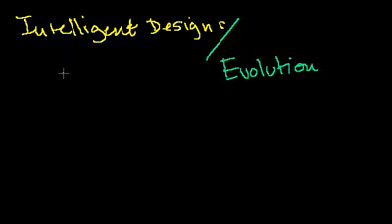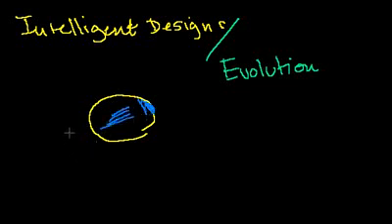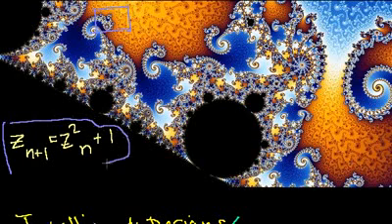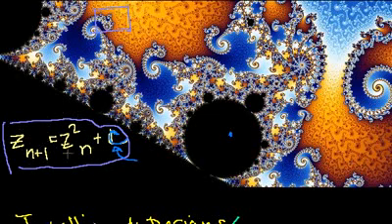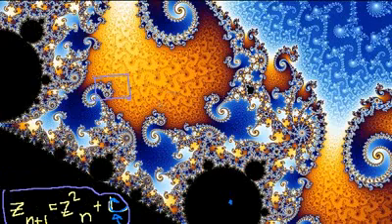Bio Intelligent Design and Evolution